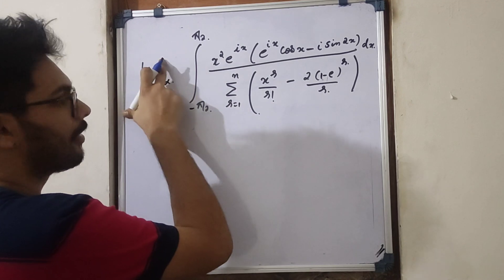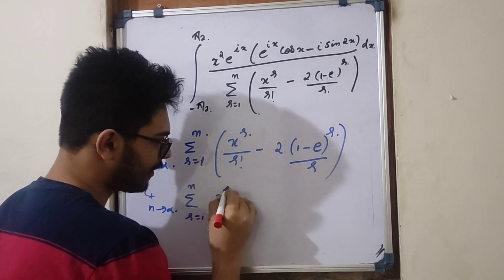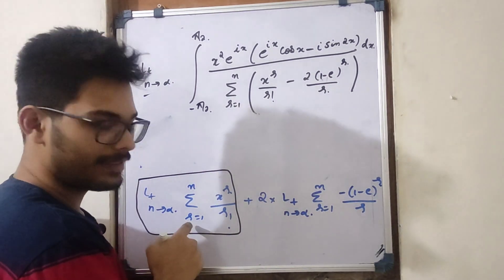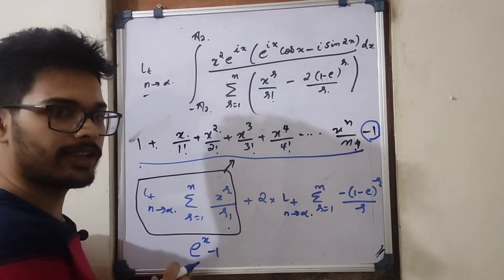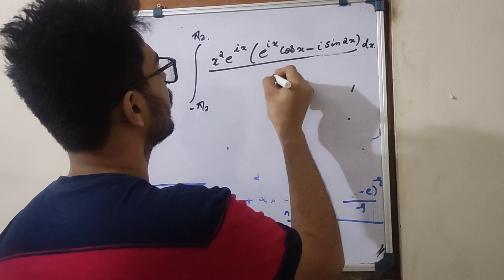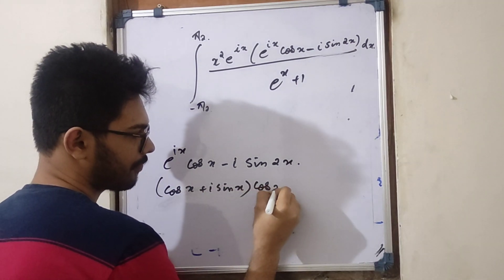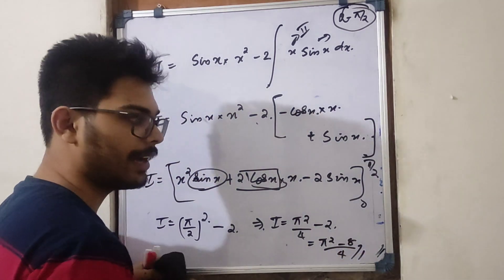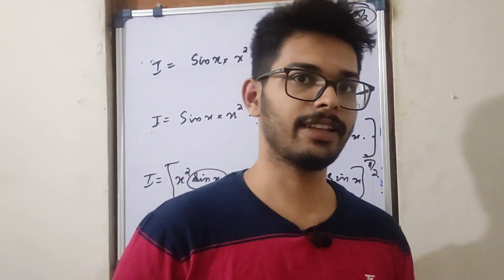INTEGRATION ,LIMITS , COMPLEX NUMBER PROBLEM